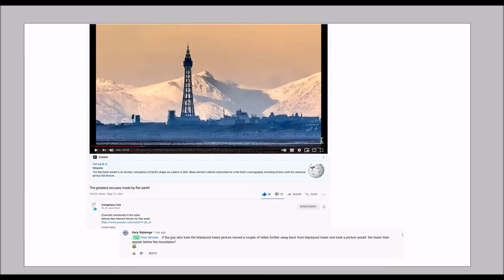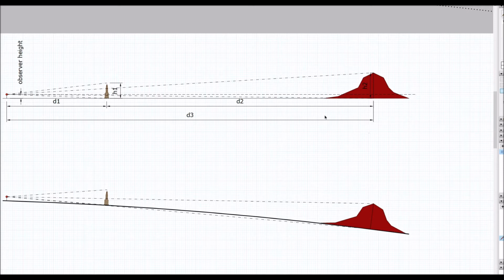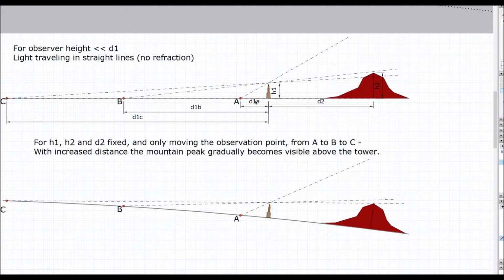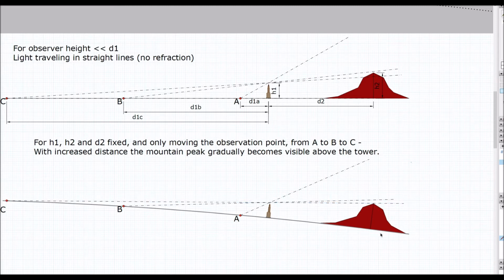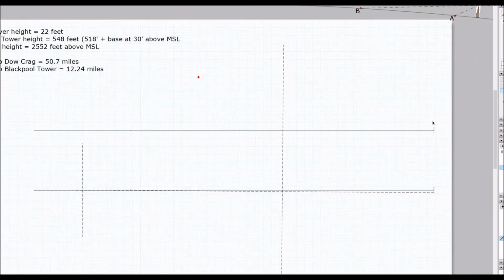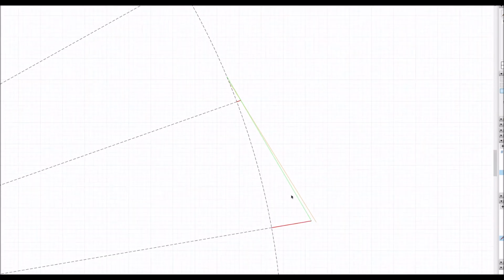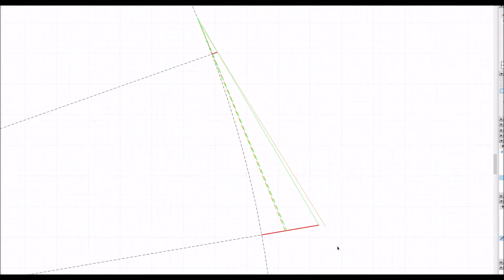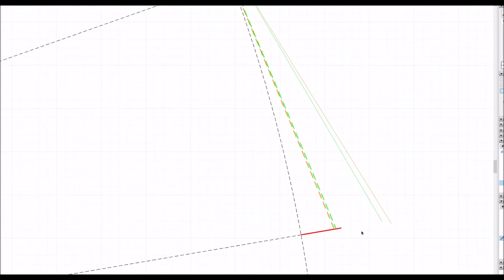Earth Curvature - Drop With Distance - The Blackpool Observation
This video examines whether taller but more distant objects always rise up above closer but lower objects, as the observer moves further away. It compares a flat Earth model to a globe Earth model and shows that the answers vary depending on the model.
For the purposes of this analysis atmospheric refraction is ignored, on the basis that it's effect would be similar on both flat and globe models.